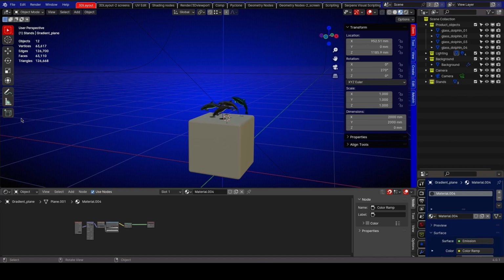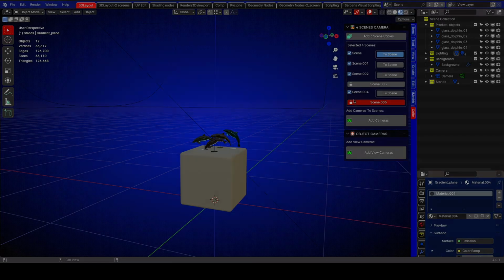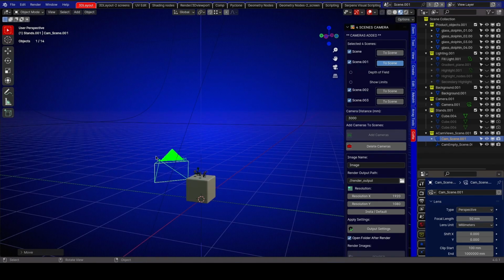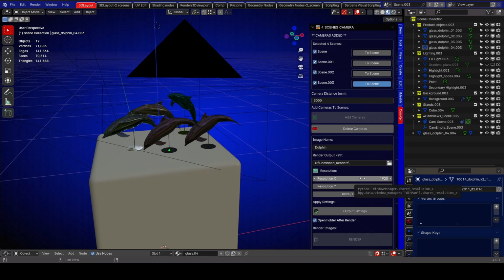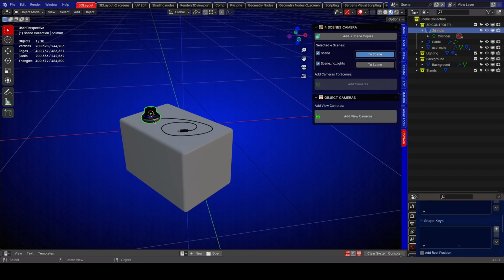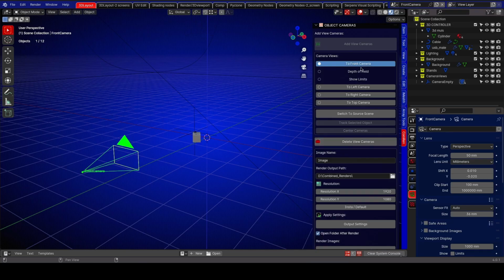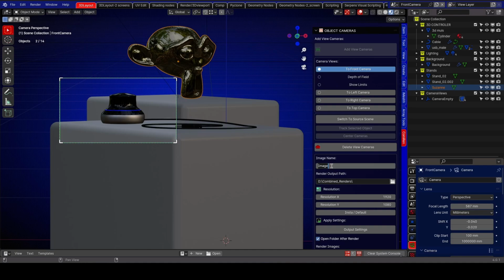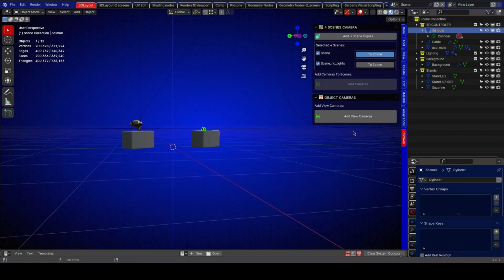Combined Render Add-on Blender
🔴Combined Render_V1 : For Blender version 3.0 untill Blender 4.2
🔴Combined Render_V2 : For Blender version 4.2 and Blender 4.3

Combined Render:
The combined render add-on will render a combined image and 4 separate images.
There can be switched between scenes in the panel to make adjustments in each scene or to the settings of the camera.
So you can have in one go 4 seperate rendered images of your 4 camera views and 1 combined render of these 4 views.
As soon as the rendering is done, the folder opens where the images are saved.
With the 'Objects Camera' panel you can make a more 'product like' render.
4 cameras are added to the scene with already setup locations (Front, Top, Left, Right).
Each camera will always be pointing to the selected object.
The render result is 4 images (Front, Top, Left, Right) and a combined image of those 4 views.
But the camera settings can always be changed to other locations.
Software version: blender 3.0 and above

Changelog V1.0:
- Initial release

Changelog V2:
- Updated version for Blender 4.2 and 4.3